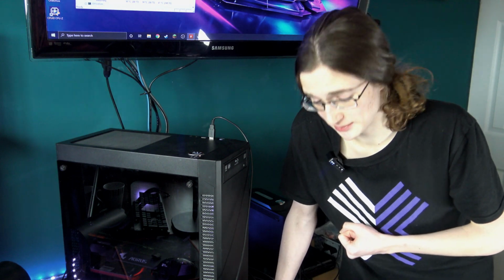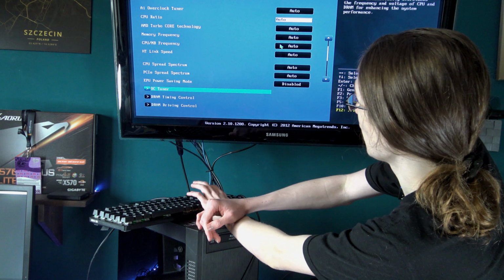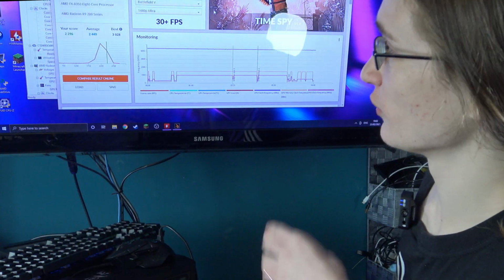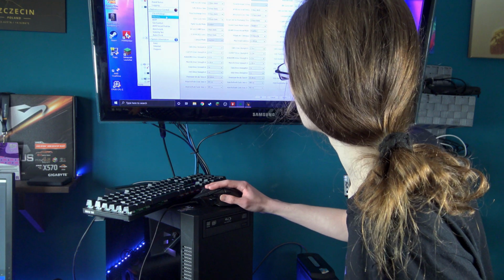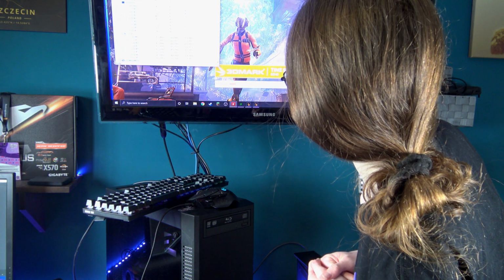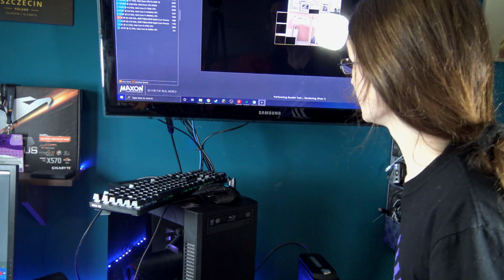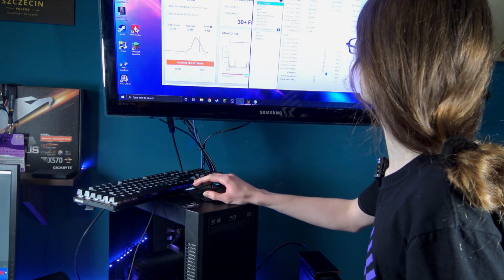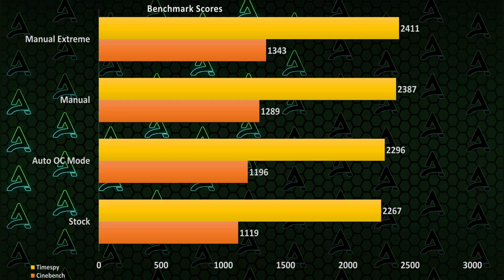AMD FX 8350 Overclocking: HOW FAR CAN IT GO?! (FX 8350 2021)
The AMD FX 8350 was a decent little CPU from the AMD FX days, but the thing most people know about it is all the FX 8350 overclocking storeis, as the FX series was amazing for overclocking. FX series overclocking has become a popular hobby among sad nerds like me because they can really overclock a long way! So can overclocking an FX 8350 be the thing you need to make it relevant in 2021! Well yeah! Even without the overclock it still provides some good performance, but an FX 8350 overclocked, is in a league of its own!